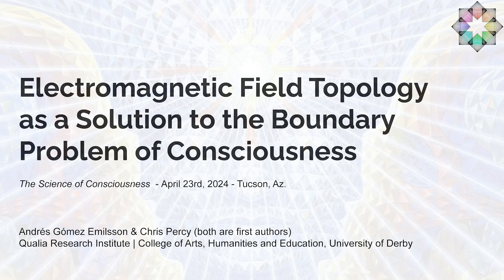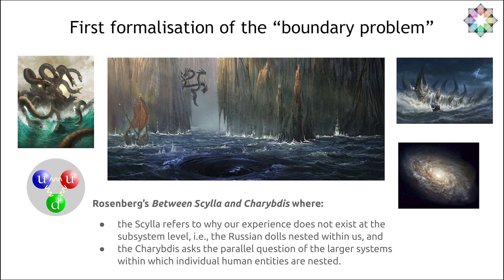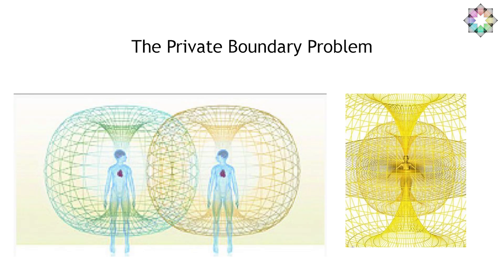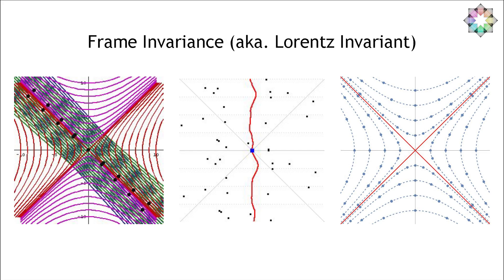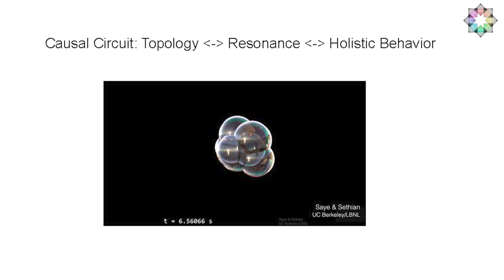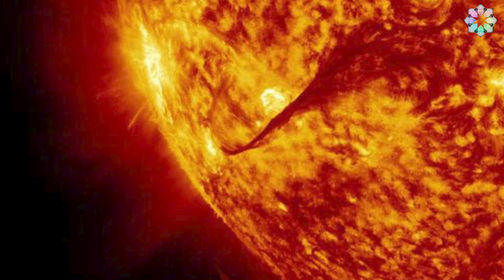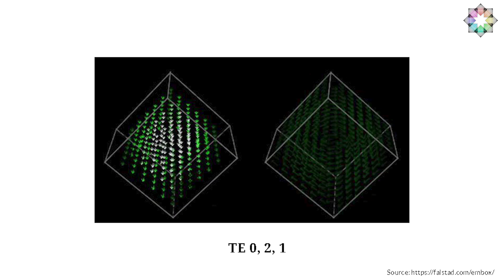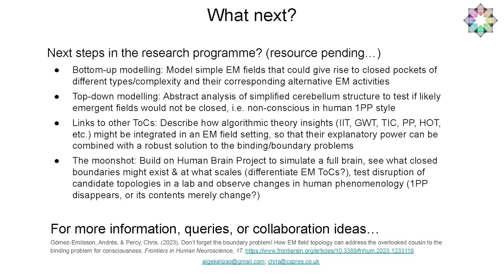Topological Segmentation of the EM Field: A New Approach to the Boundary Problem of Consciousness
In this presentation from The Science of Consciousness conference in Tucson, Andrés Gómez Emilsson introduces a novel approach to addressing the boundary problem of consciousness through the lens of electromagnetic field topology. The talk covers three key points:

1. The causal relationship between topological segmentation of the EM field and the emergence of phenomenal boundaries and resonant modes that are computationally significant.
2. The deep connection between resonance and topology, and its potential to answer fundamental questions in the science of consciousness.
3. A new perspective that likens individual subjects of experience to "pockets" in the EM field, each with unique resonant properties.

Building on a recent publication in Frontiers by the Qualia Research Institute's Andrés Gómez Emilsson and Chris Percy, this talk encourages researchers to think topologically about consciousness and highlights the explanatory power of linking topology with resonance. The presentation concludes with philosophical reflections on the potential reasons for phenomenal differentiation and an invitation to further explore this promising directions in consciousness research.

See also:

Don't forget the boundary problem! How EM field topology can address the overlooked cousin to the binding problem for consciousness